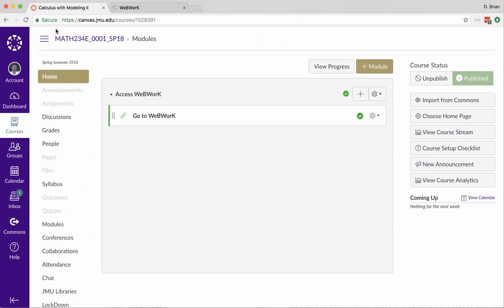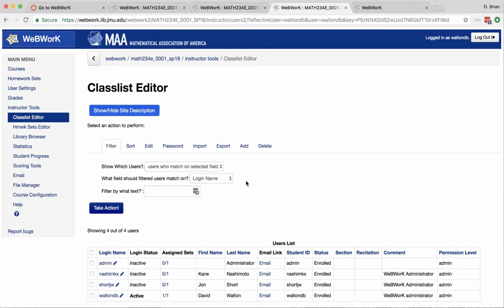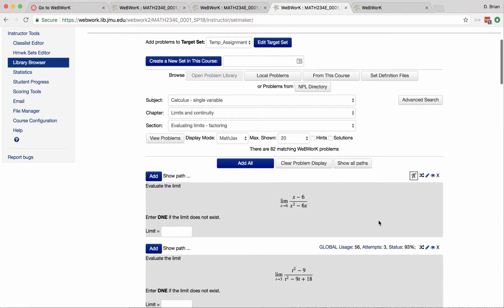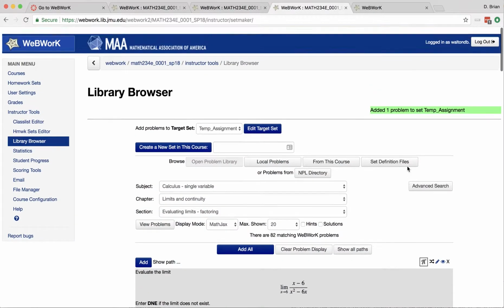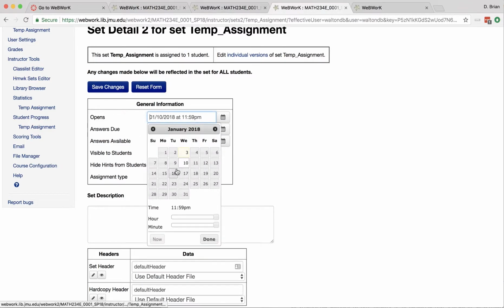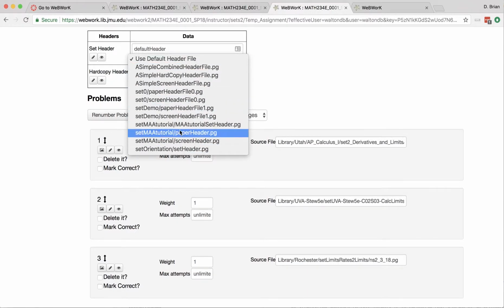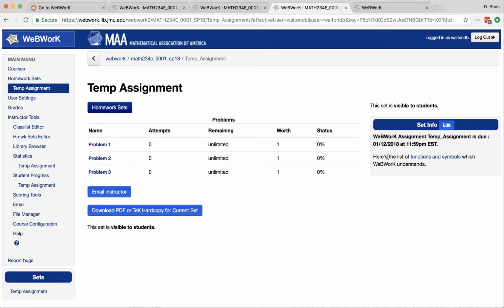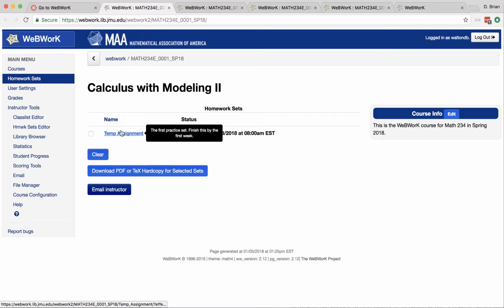WeBWorK: First Steps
A screencast of setting up the WeBWorK course.